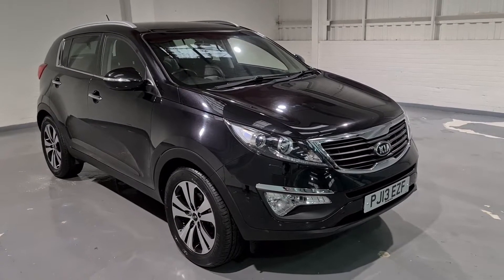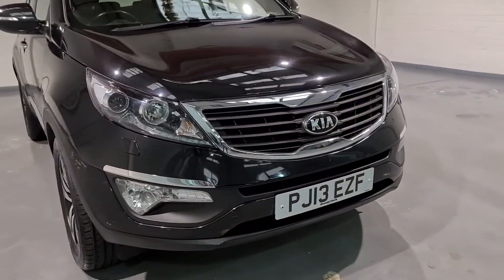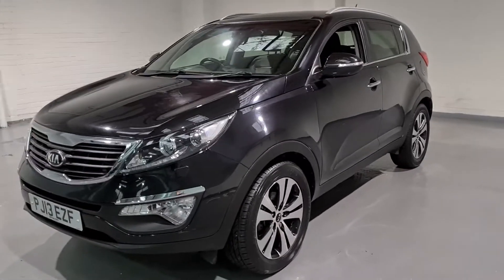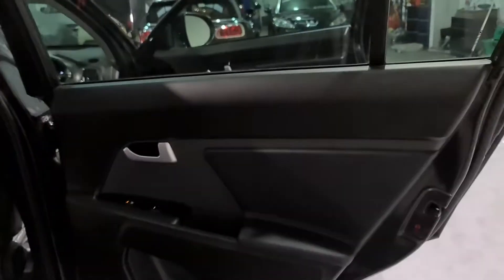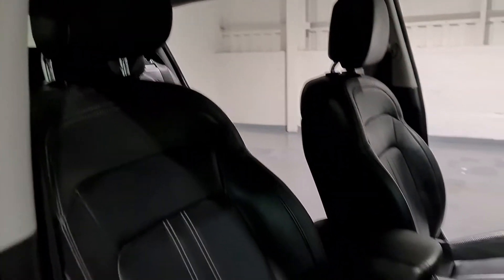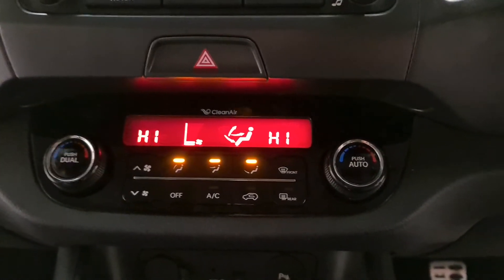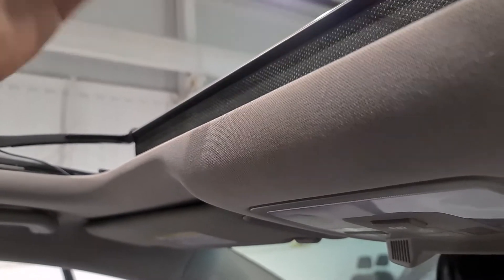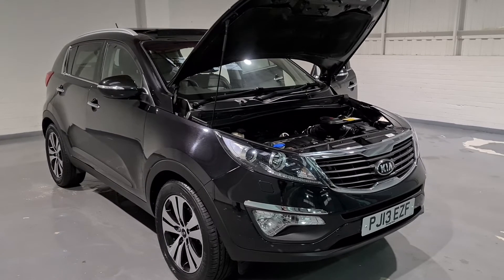2013 Kia Sportage 1.7 Diesel CRDI 3. Full video tour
The Kia Sportage is a great value option for those in the market for a five-seat SUV crossover.

Full main dealer service history, leather upholstery, Heated front seats, Panoramic glass roof, Bluetooth, Parking sensors, Headlight washers, Electric folding door mirrors, Multifunction steering wheel, AA approved dealership, AA Breakdown cover and AA nationwide warranty included, Fully HPI checked and clear, Home delivery available £1. per mile from M343DU to your home address, Part exchange welcome, No deposit low rate finance available, Ready to drive away, Dedicated staff on hand to help with any questions you may have with full support throughout the buying process, book your test drive today!